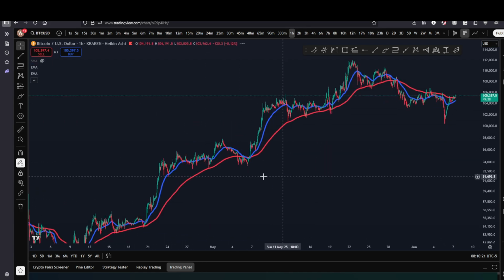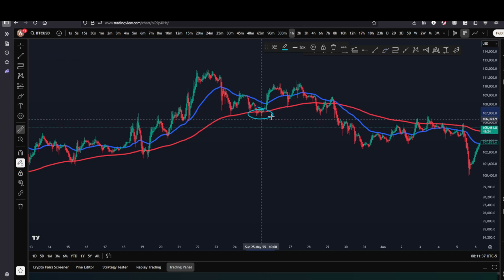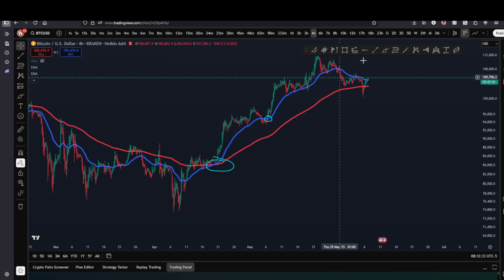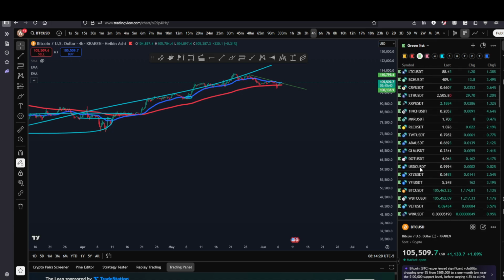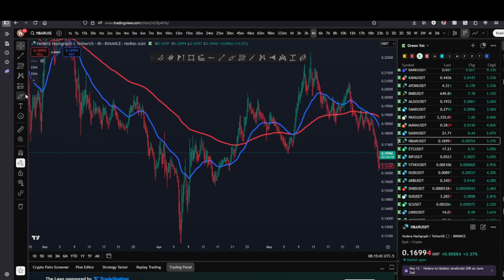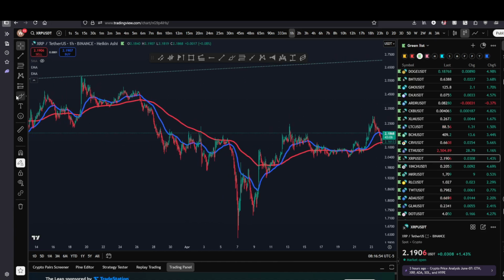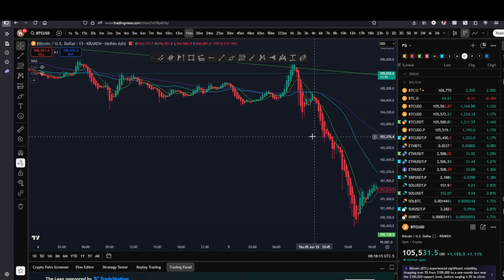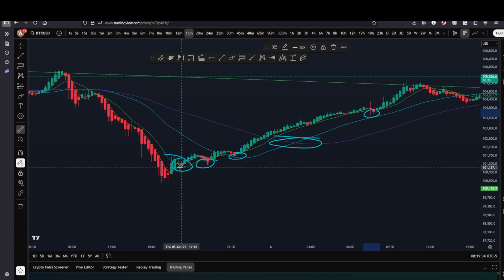Trading Doesn’t Have to Be Hard — This EMA Trick Proves It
Hello friends my name is WaveCipher, come chat with me in discord. Below are the links to my new learning discord and the best 2 communities in crypto.

Sign up for a Bybit account and claim exclusive rewards from the Bybit referral program! Plus, claim up to 6,085 USDT bonus